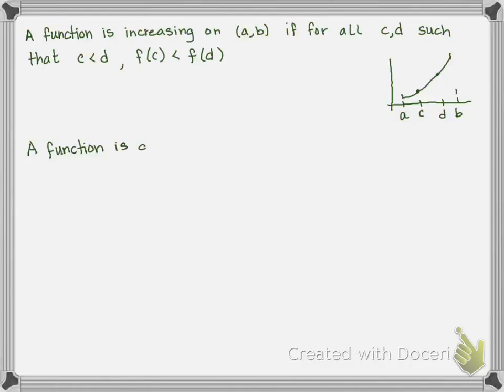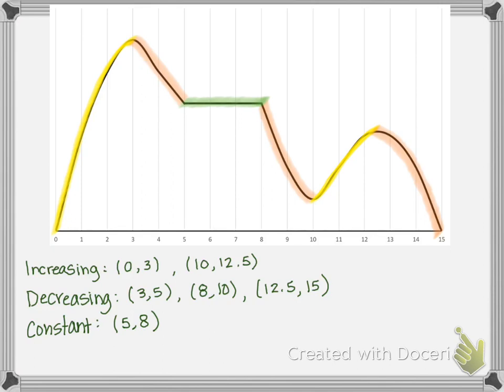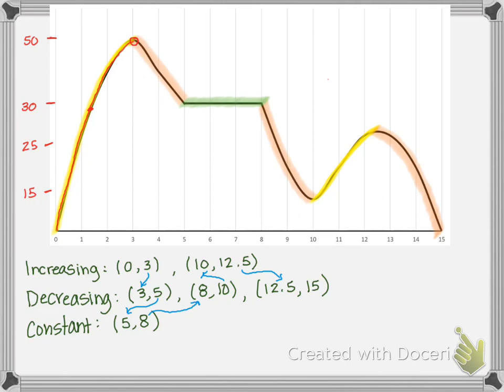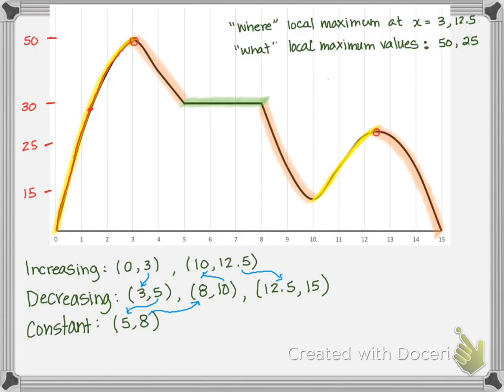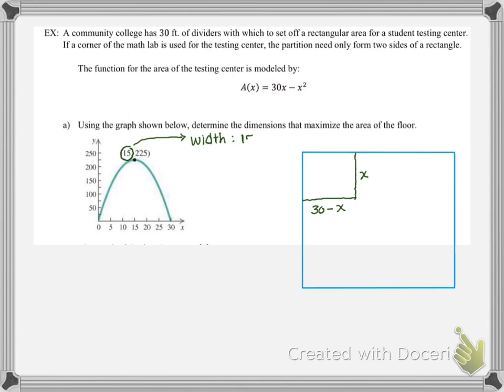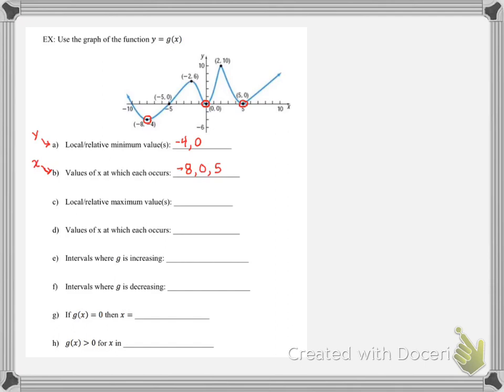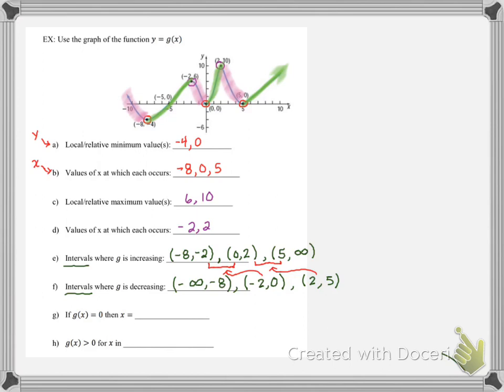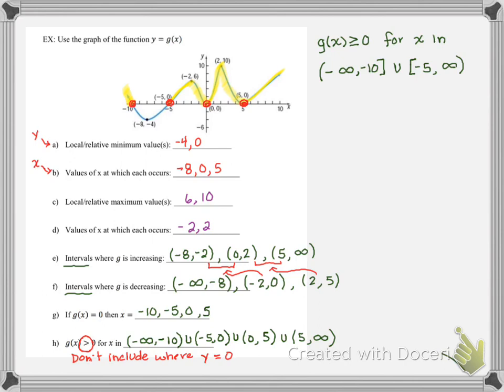6.8 day 1 M121